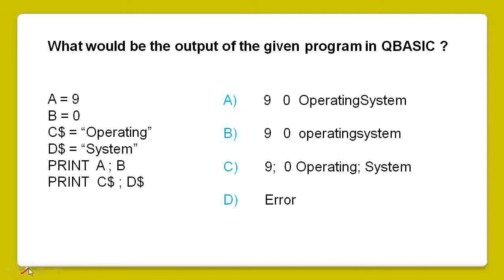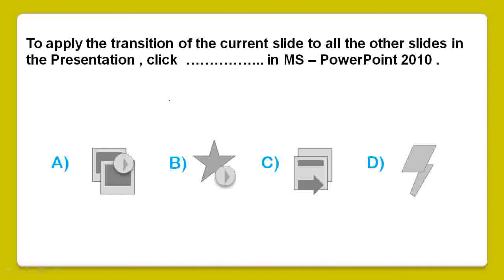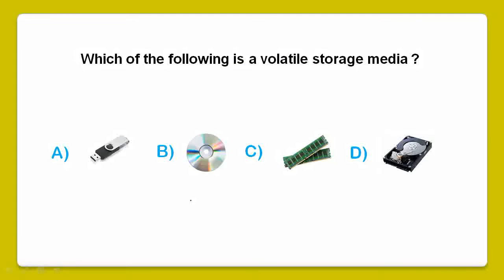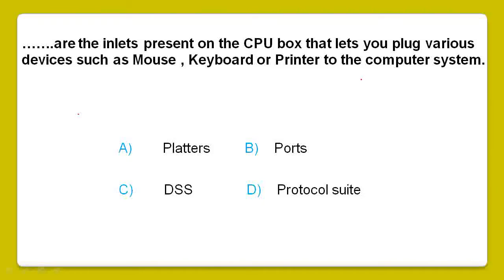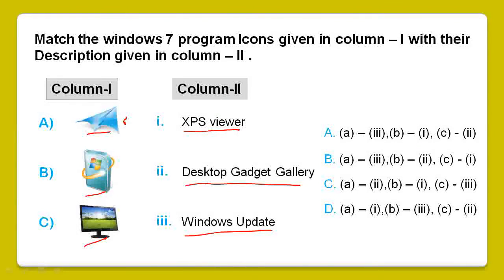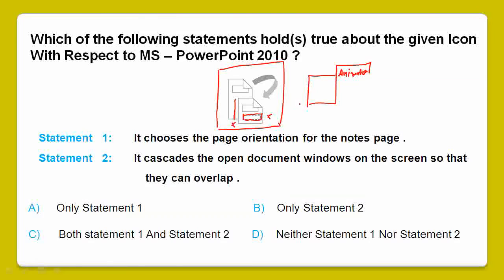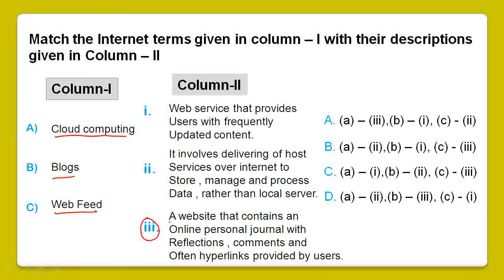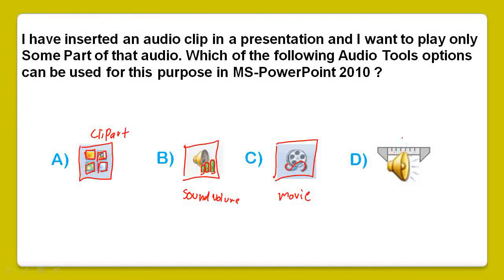Cyber Questions Of NCO Class - 6 , 2019 || DAG Education